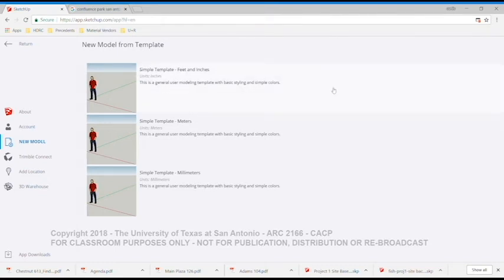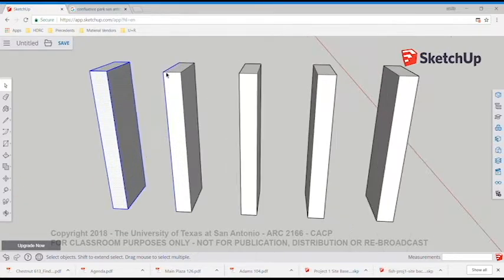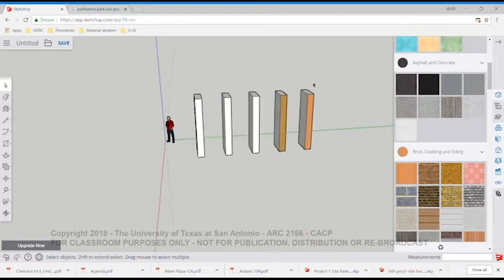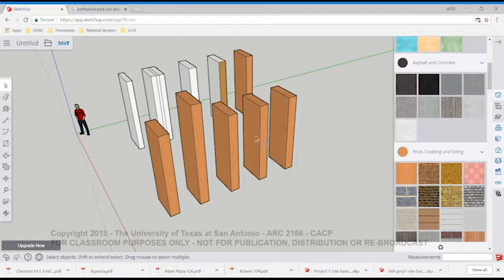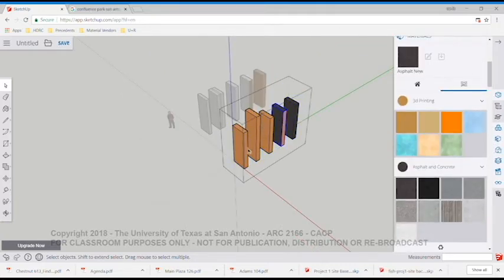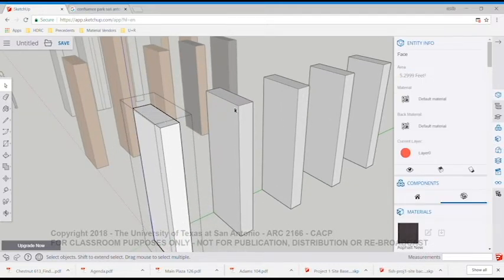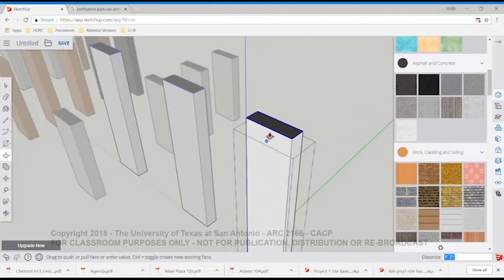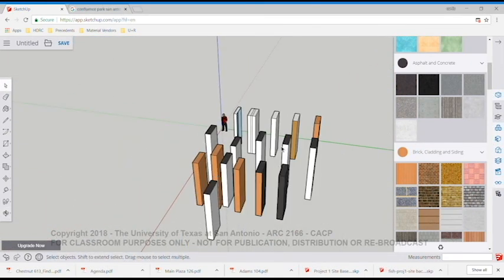SketchUp Groups and Components